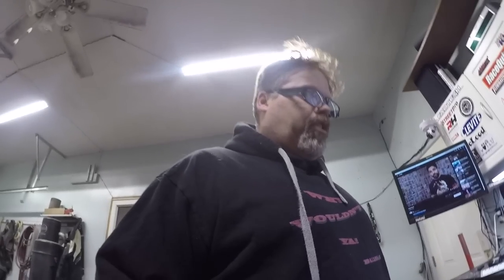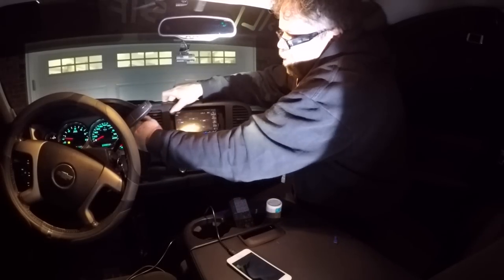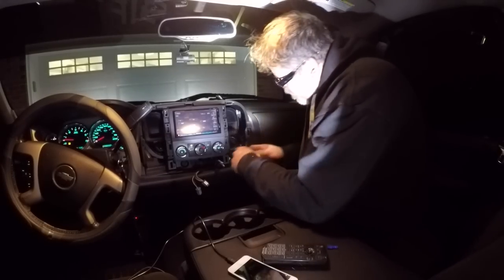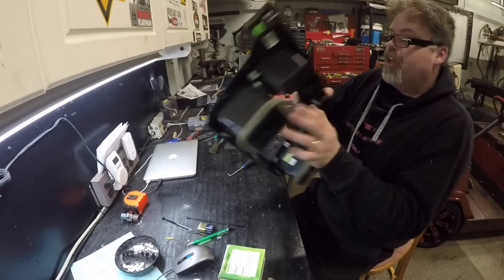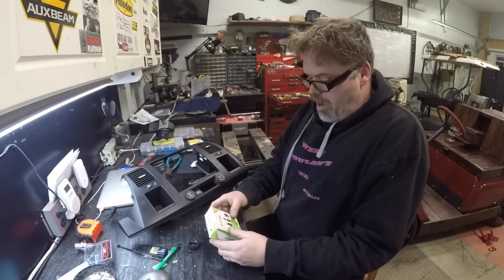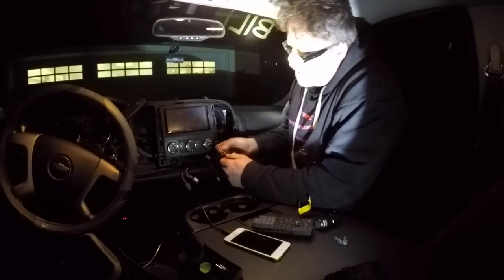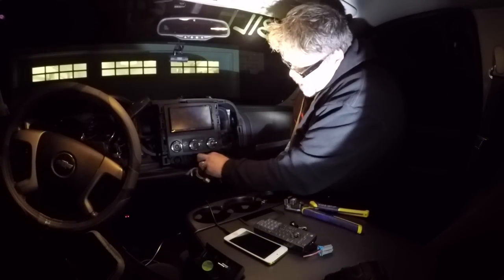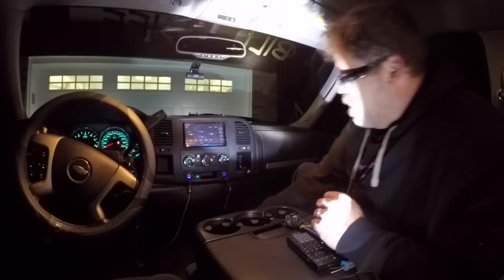Cigarette lighter USB Power Plug Install In The Silverado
I am going to install the USB cigarette light replacement inserts for the Silverado

if you need one this is what I used

BillSiff (GoGlass)
1289 Confederation St,
Unit 3
Sarnia Ont.
Canada
N7S 4M7